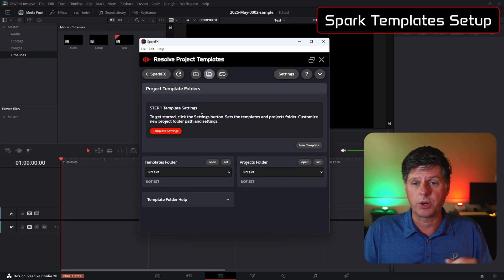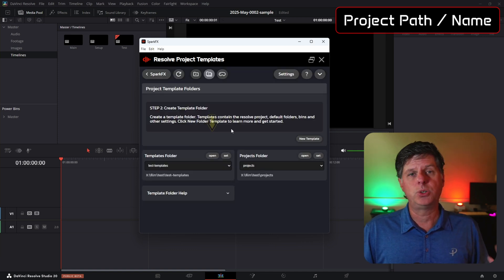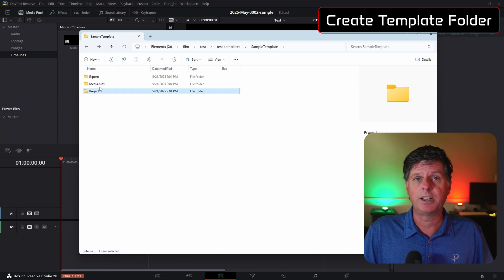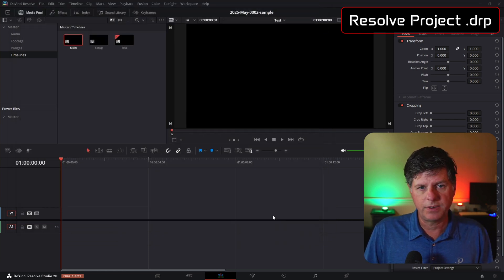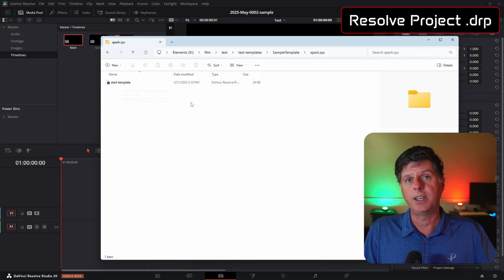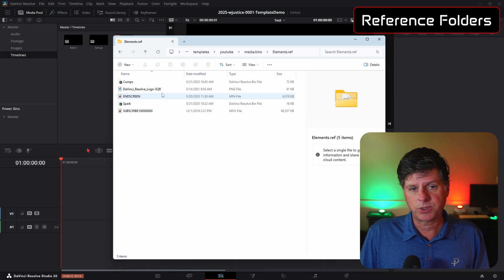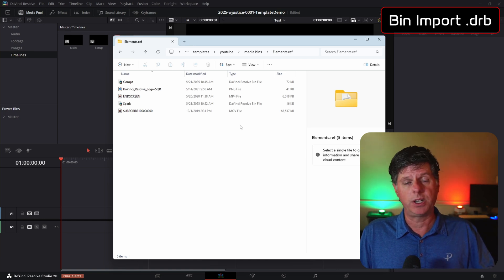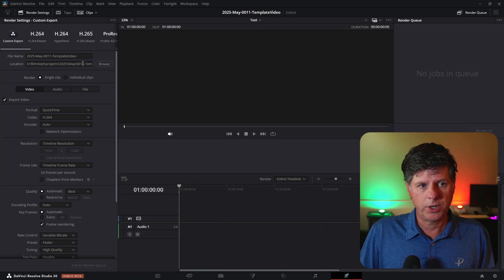Finally! Edit FASTER with Project Templates in DaVinci Resolve – SparkFX Just Solved It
Finally – Project Templates for DaVinci Resolve! SparkFX Studio just made your editing workflow faster, cleaner, and more consistent with Spark Templates.  Instantly create new projects with pre-made folder structures and file templates. No more repetitive setup.  📌 Works with DaVinci Resolve Studio

✅ Save time
✅ Stay organized
✅ FREE to download – upgrade for advanced features!

Kha - website/youtube - Thanks!

CHAPTERS
00:00 Video Intro
00:52 Spark Templates Setup
01:10 Template Settings
01:30 Project Path / Name
01:48 Create Template Folder
02:59 Resolve Project .drp
03:59 Create New Project
05:09 Advanced Features
05:26 Download SparkFX
05:36 Spark Edit Bundle
06:16 My Template Setup
06:49 Auto Date / Increment
07:58 Export Folder
08:14 Import Bins
08:34 Reference Folders
09:02 Bin Import .drb
09:44 Cloud Projects
10:50 Your Feedback